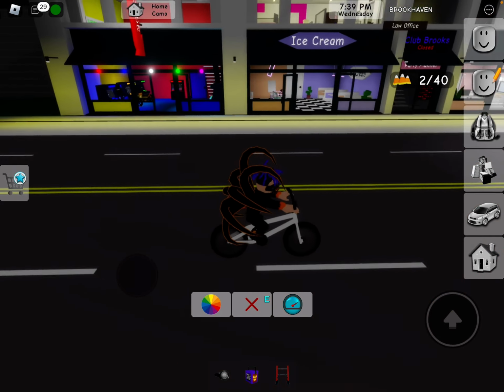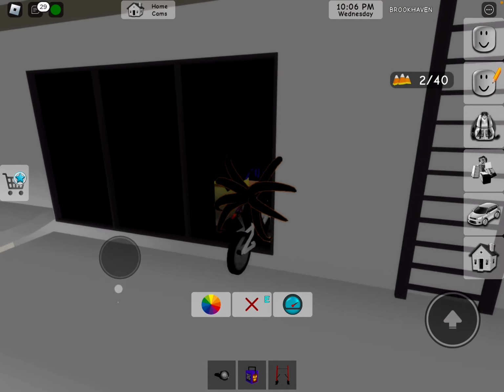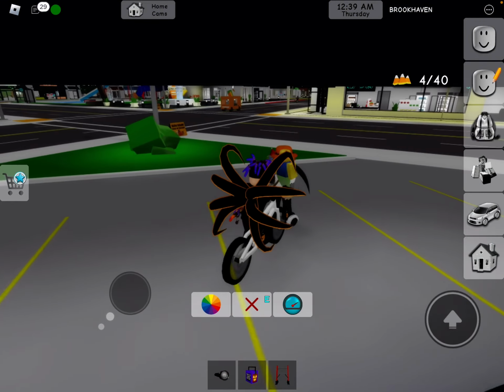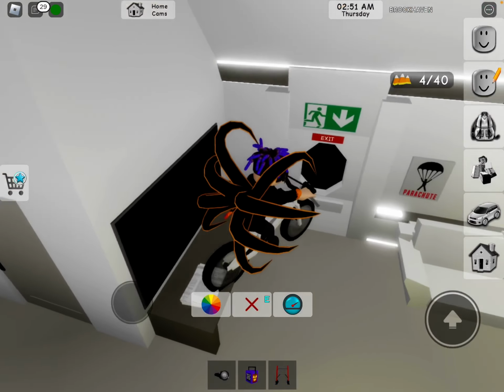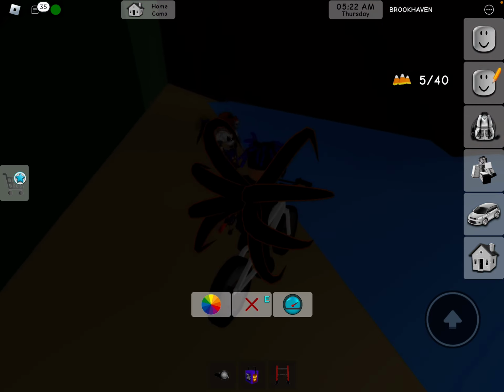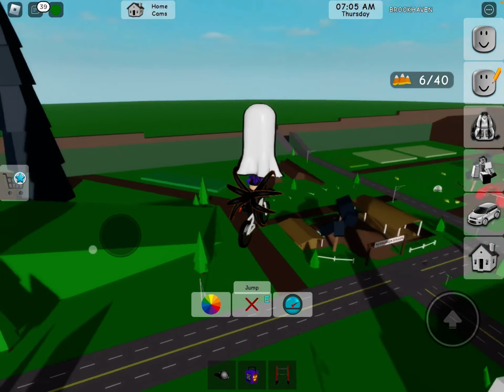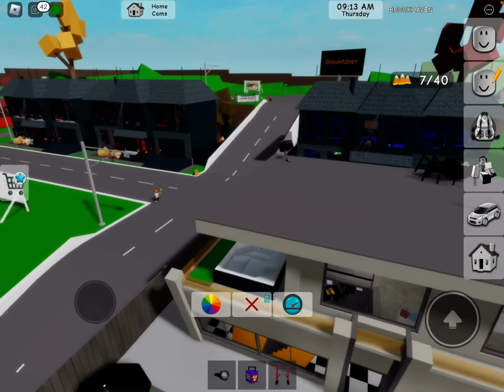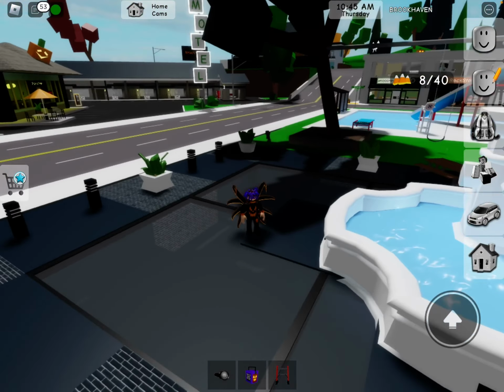New halloween update in Brookhaven and candy corn hunt!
We didn’t find that much:(